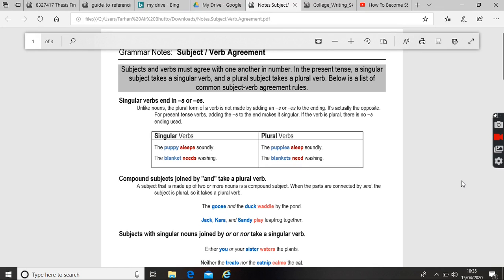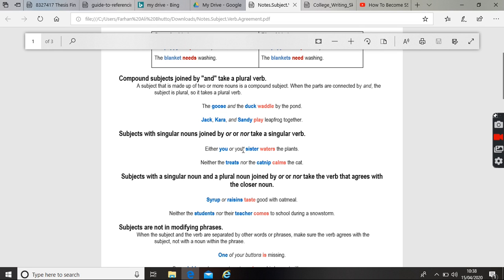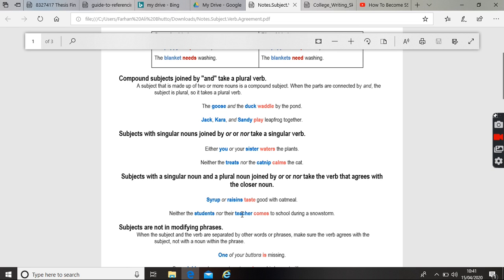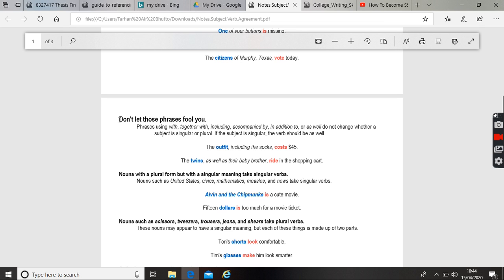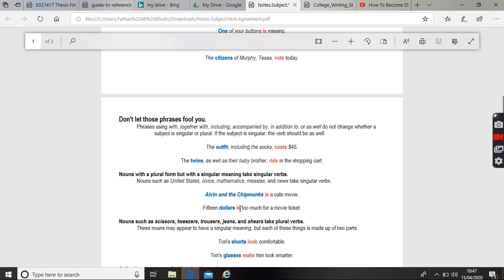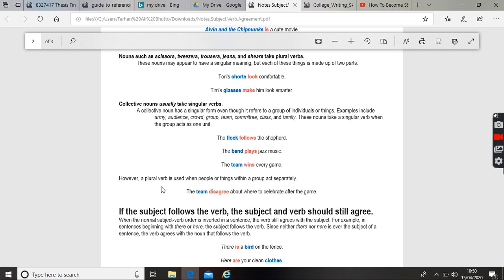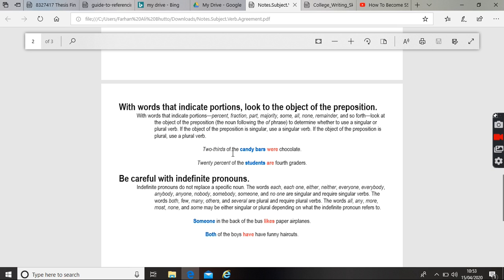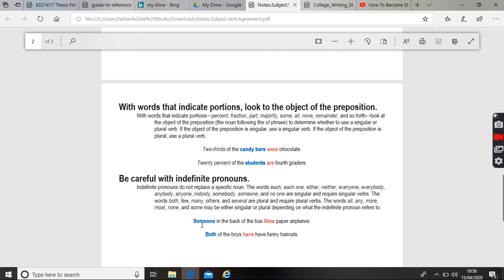SUBJECT VERB AGREEMENT LECTURE Part Two